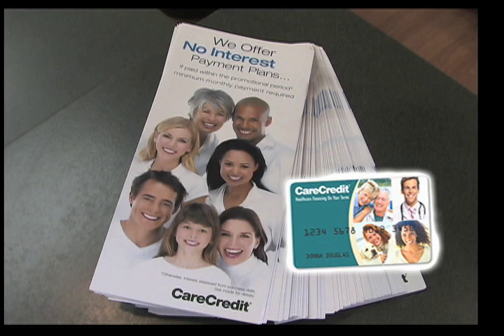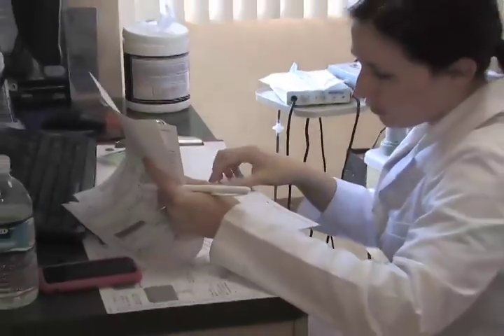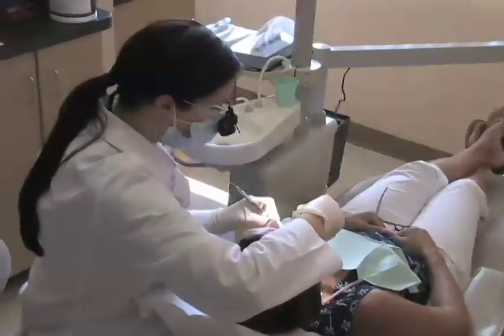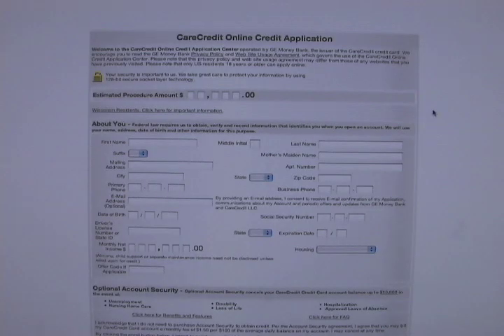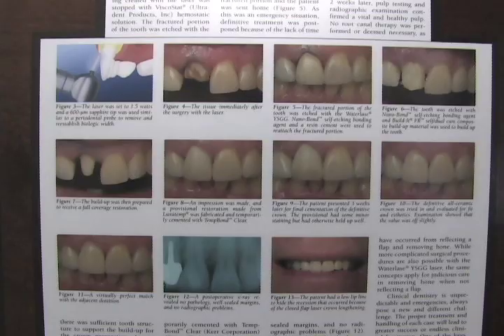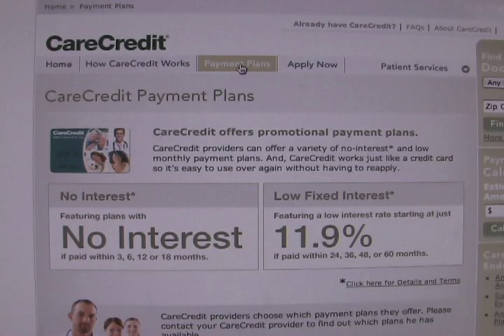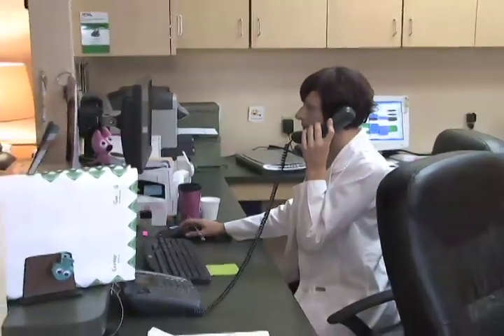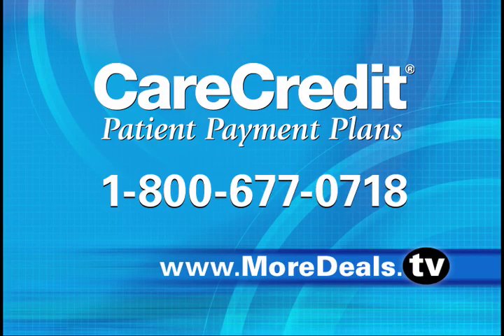Care Credit on Best Deals TV Show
Imagine a no interest financing credit card you use specifically for your health care needs.  You can use on cosmetic surgery, vision care, hearing care, dental, and even for your pet's health and well being.  It's easy to apply for Care Credit, just visit their Care Credit could be a life saver.

Care Credit is accepted at over 100,000 practices nationwide and is endorsed by major medical associations across the USA.